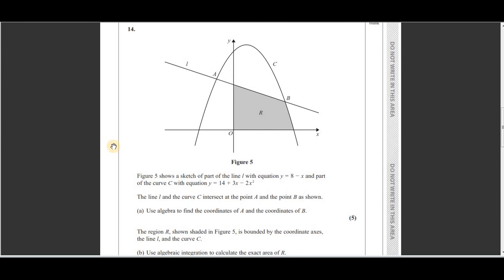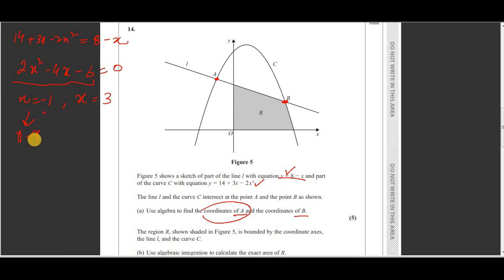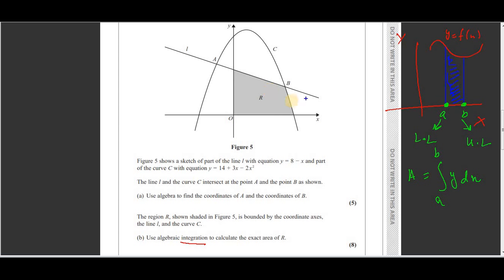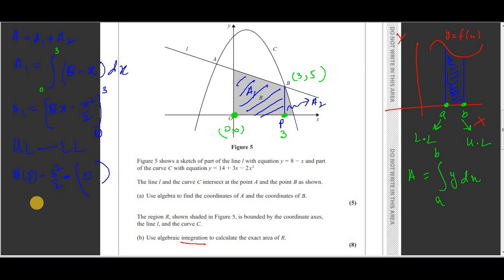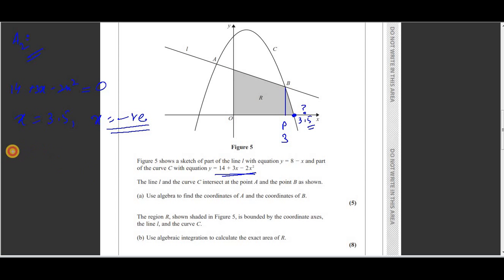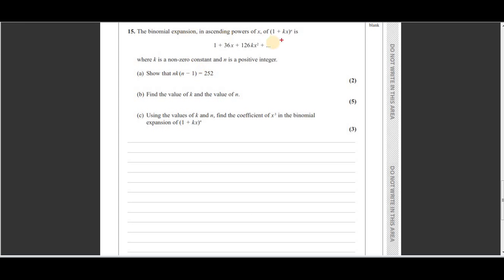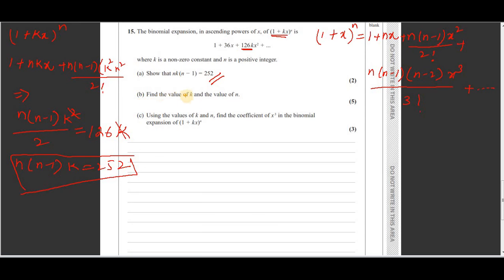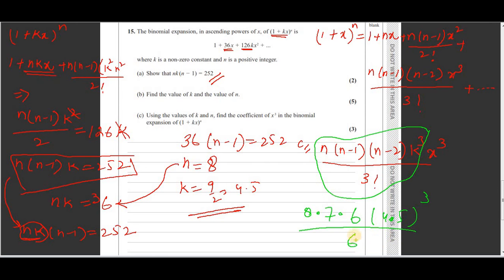Edexcel IAL Math C12 Jan 18 part 4